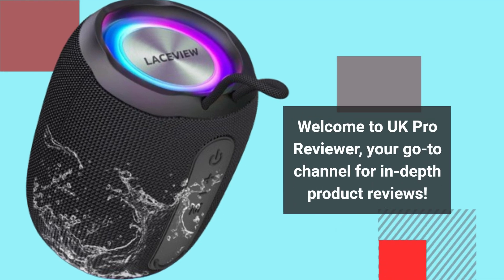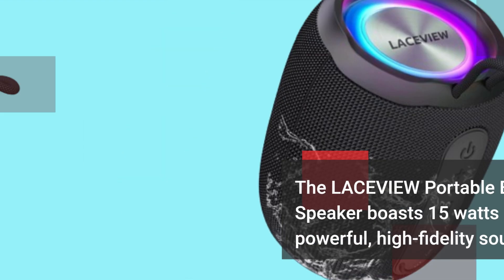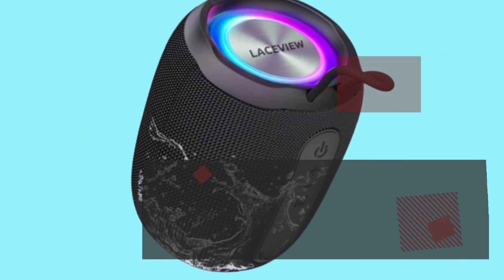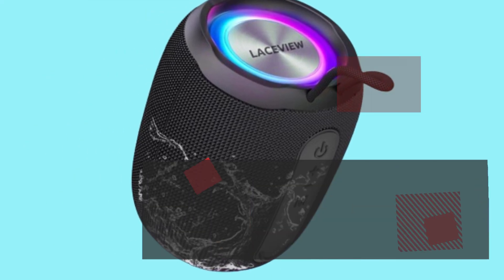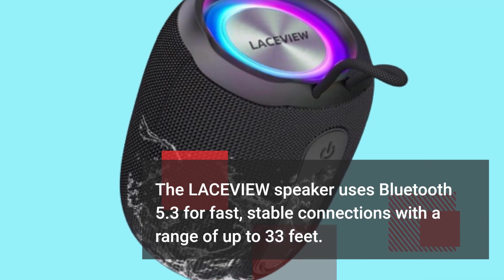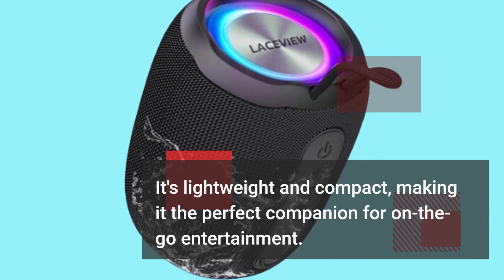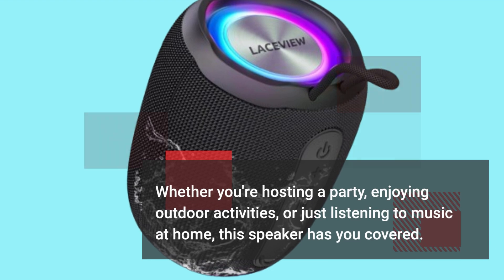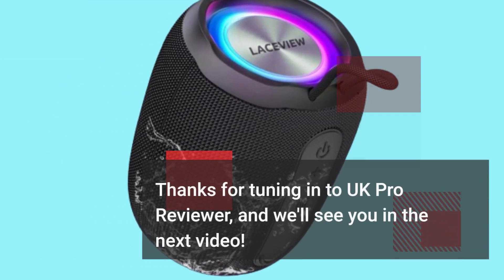🔊 LACEVIEW Bluetooth Speaker: Portable Sound, Wherever You Go! 🎵🔊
Introducing the LACEVIEW Bluetooth Speaker - the perfect companion for your music on the go! This Portable Speaker with versatile features is designed to elevate your audio experience, whether you're at home, outdoors, or on your next adventure.

The LACEVIEW Bluetooth Speaker boasts crystal-clear sound quality, delivering your favorite tunes with precision and depth. With its portable and compact design, you can take it anywhere you go, ensuring that your music never misses a beat.

Pairing your devices with the LACEVIEW Bluetooth Speaker is a breeze, thanks to its easy-to-use Bluetooth connectivity. Plus, it comes with an array of convenient features, making it the ideal choice for music enthusiasts and travelers alike.

Whether you're picnicking in the park, relaxing at the beach, or hosting an impromptu dance party, the LACEVIEW Bluetooth Speaker is your trusted audio companion. It's perfect for enhancing your music experience or taking hands-free calls with its built-in microphone.

Don't miss out on the opportunity to enjoy your music with style and convenience. Choose the LACEVIEW Bluetooth Speaker, and take your favorite tracks with you, wherever life leads you.

Get your LACEVIEW Bluetooth Speaker today and experience the freedom of portable, high-quality audio like never before!

Elevate your audio experience with the LACEVIEW Bluetooth Speaker - the perfect blend of style, sound, and portability.